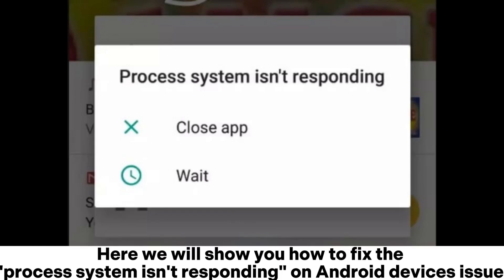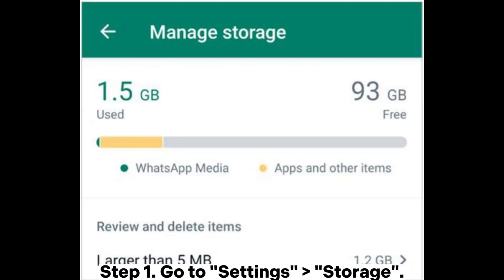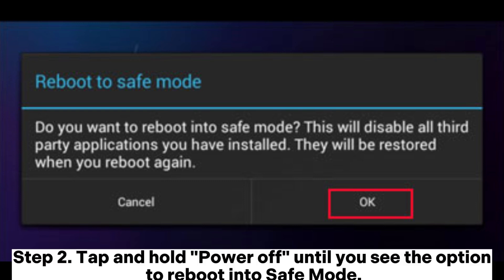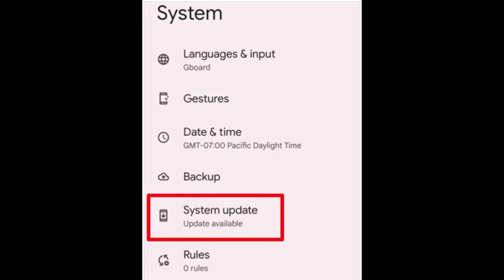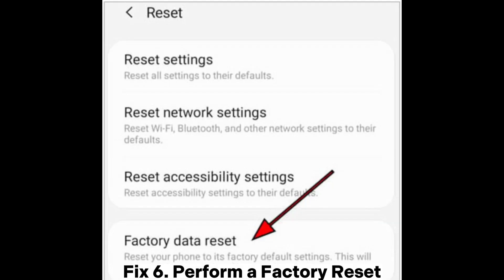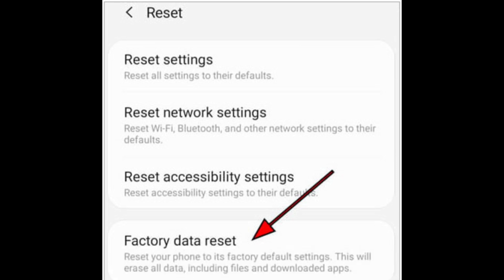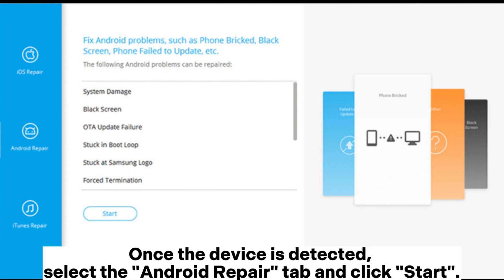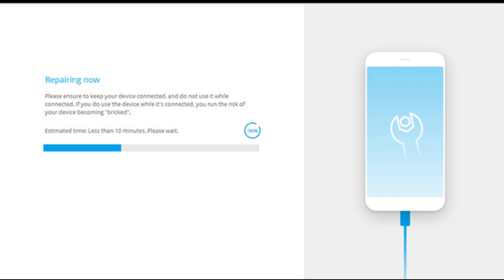How to Fix Process System Isn't Responding on Android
Find your Android process system is not responding? You can learn how to fix it with 7 useful solutions in our comprehensive guide.

00:00 Start
00:08 Fix 1. Restart Android Device
00:20 Fix 2. Free Up Android Space
00:37 Fix 3. Enter the Safe Mode to Uninstall App
00:55 Fix 4. Check for Updates (Apps and System)
01:10 Fix 5. Clear Cache and Data
01:22 Fix 6. Perform a Factory Reset
01:43 Fix 7. Use Android Repair